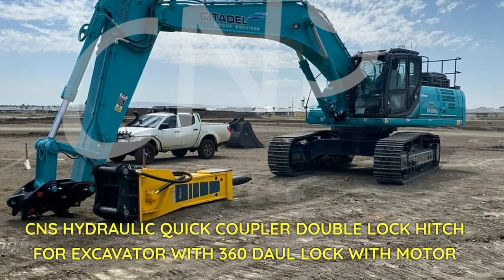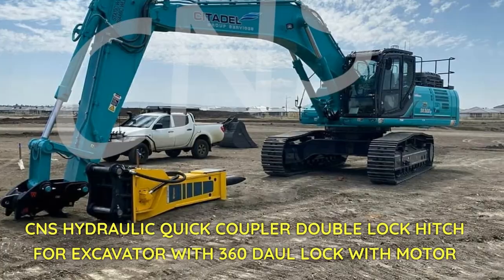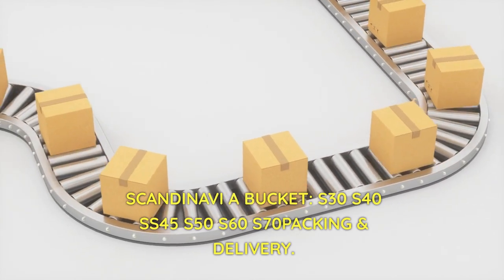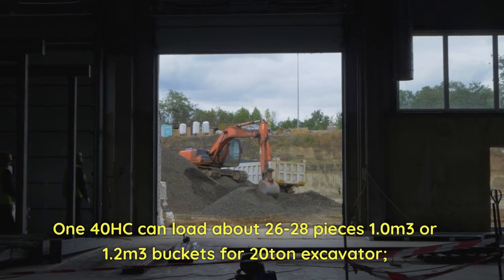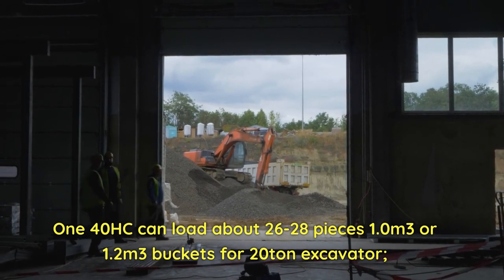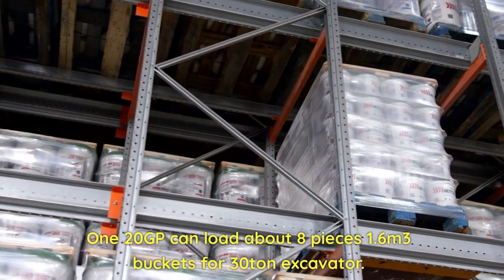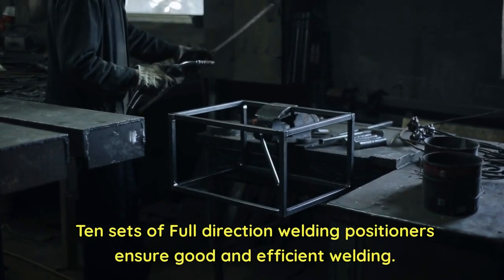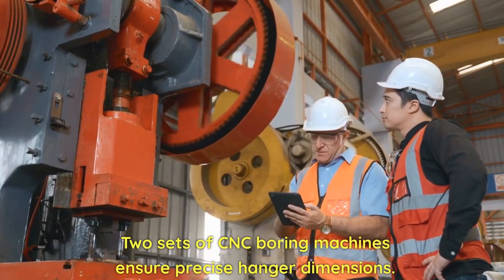CNS Hydraulic Quick Coupler - Streamline Your Excavator Operations!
Upgrade your excavator with the advanced CNS Hydraulic Quick Coupler Double Lock Hitch! With its 360 dual lock and motor, experience effortless attachment changes for improvedefficiency on the job site. Load up to 26-28 pieces of 1.0m3 or 1.2m3 buckets for 20-ton excavators in one 40HC container or 8 pieces of 1.6m3 buckets for 30-ton excavators in one 20GP container. Enjoy peace of mind with the ten sets of full direction welding positioners ensuring strong and efficient welding, while the two sets of CNC boring machines ensure precise hanger dimensions.